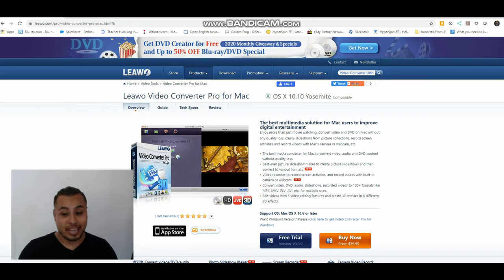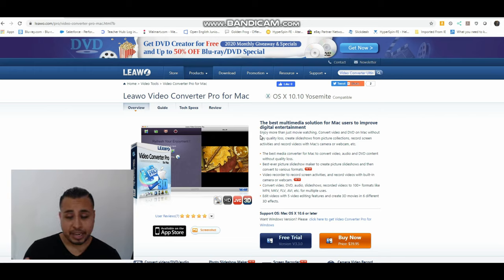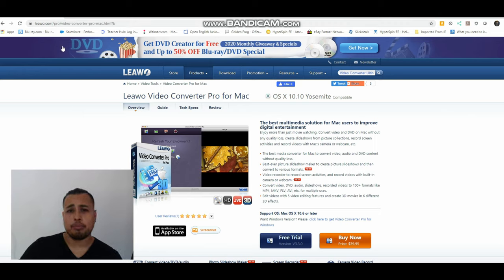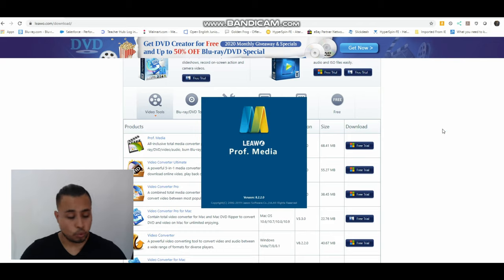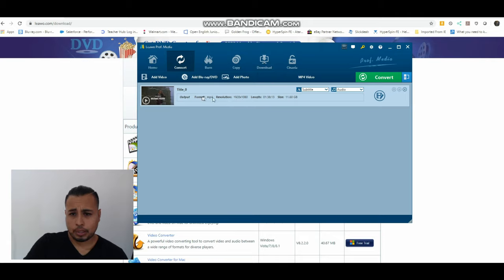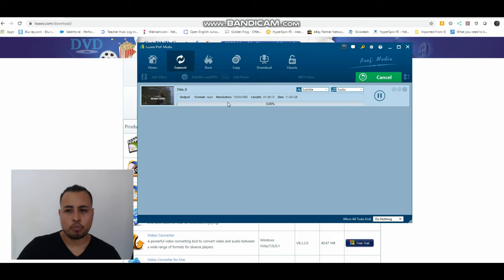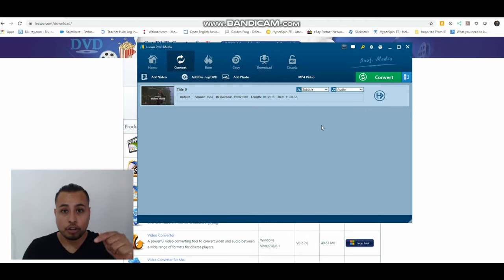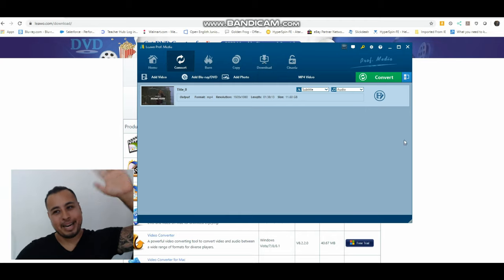How to digitize your movie collection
Hello all!,
Today I show you how to digitize your movie collection, easy and simple method.